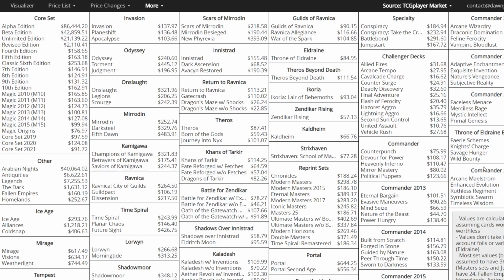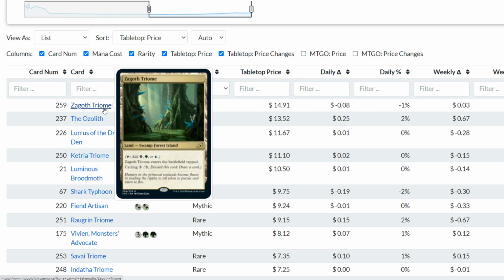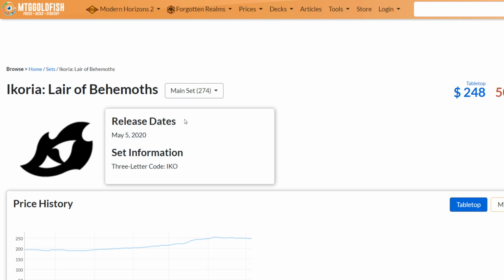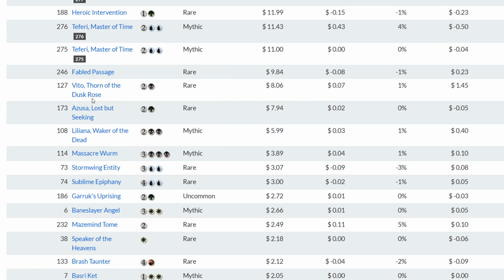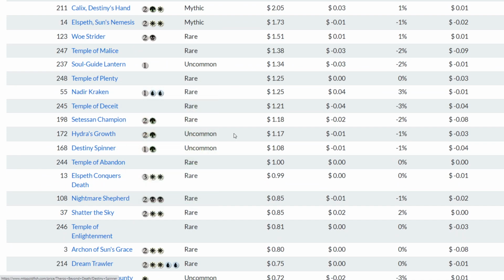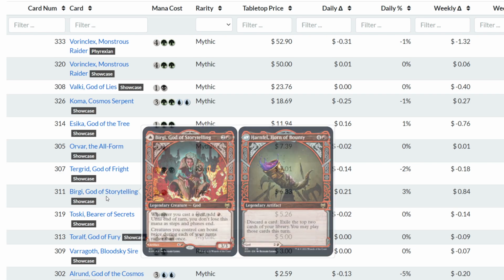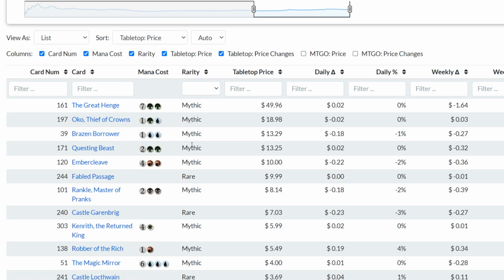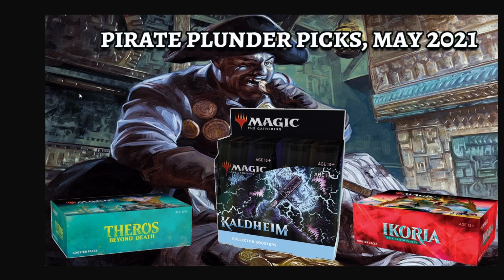Top 5 Sealed MTG Products to buy May 2021